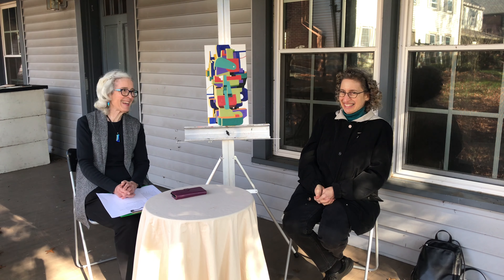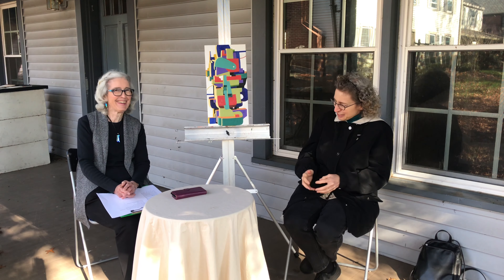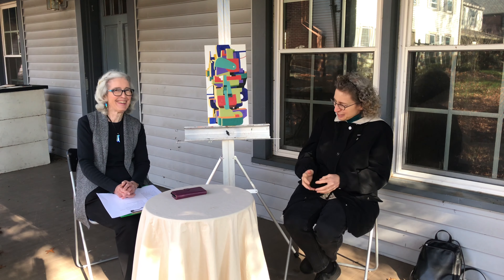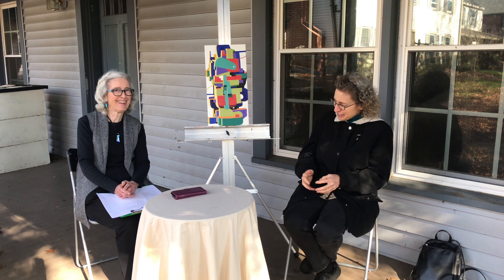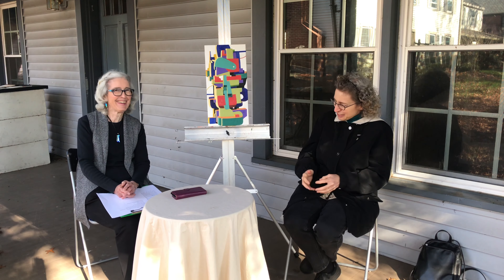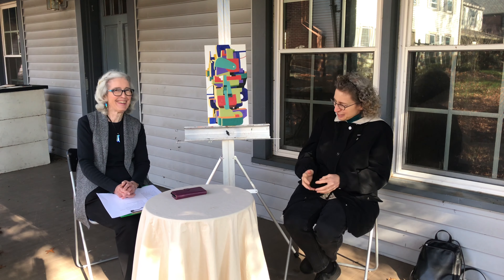Five Minutes with Jan Heginbotham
Dorry Emmer interviews Jan Heginbotham